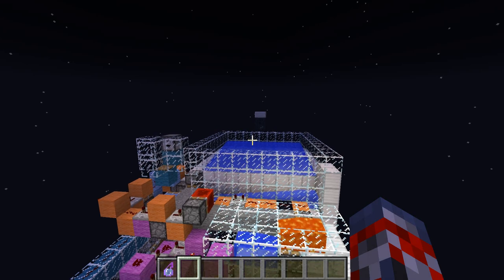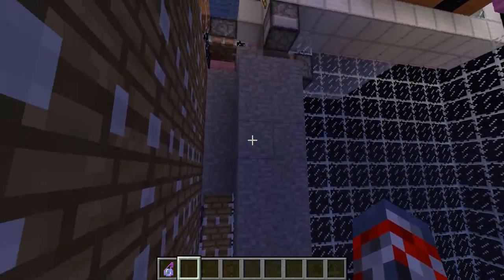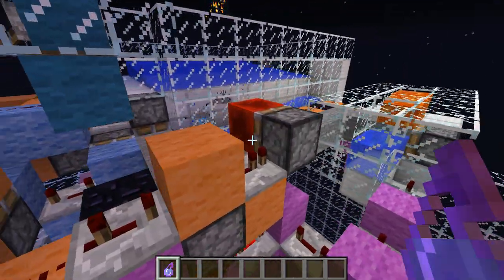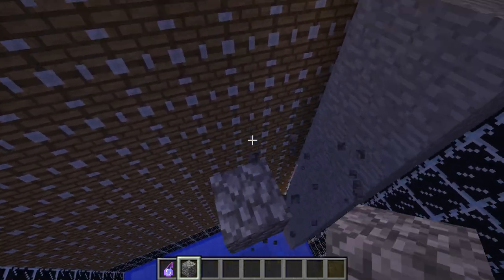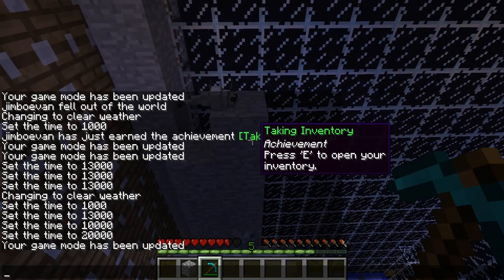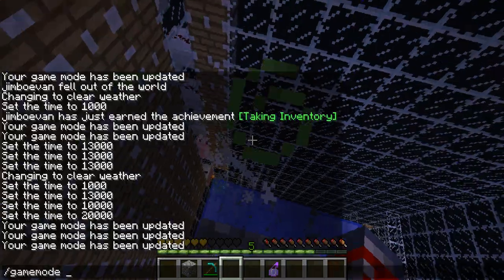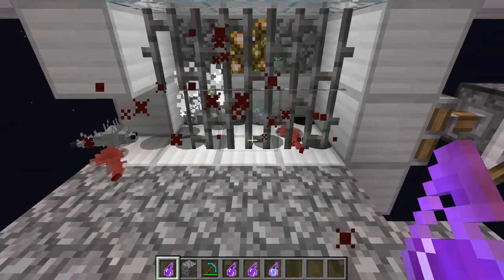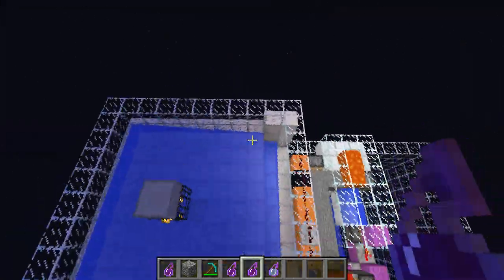Minecraft Silverfish XP Farm (Mumbo Jumbo)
Skype: Jimboevan.minecraft